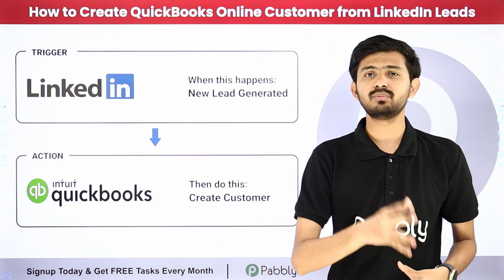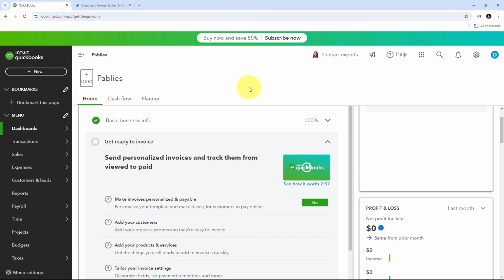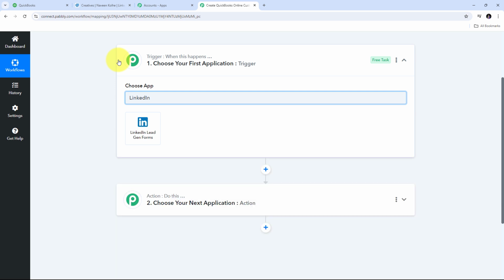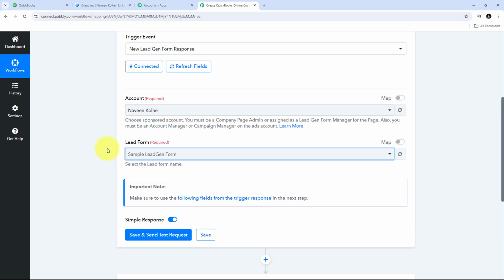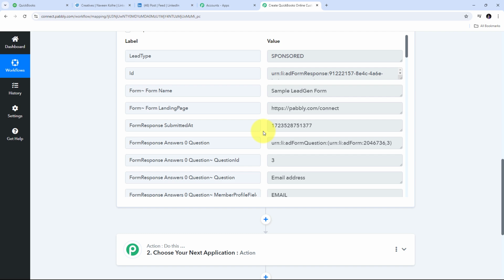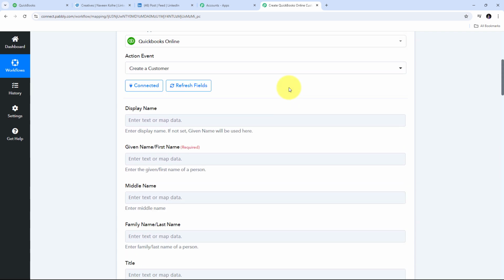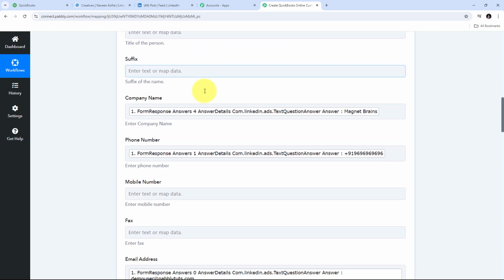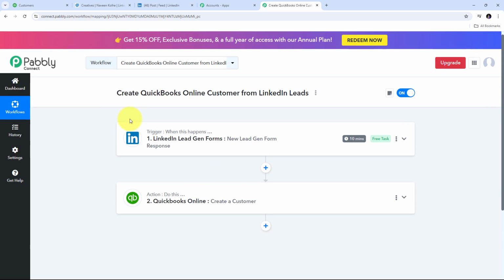How to Create QuickBooks Online Customer from LinkedIn Leads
In this tutorial, we'll guide you through the process of creating QuickBooks Online customers automatically from LinkedIn leads using Pabbly Connect. LinkedIn is a professional networking platform, while QuickBooks Online is an accounting software for managing finances.

Automation Overview:

Lead Conversion: Automatically convert LinkedIn leads into QuickBooks Online customers without manual data entry.
Data Synchronization: Ensure that your customer data in QuickBooks Online is always up to date with the latest LinkedIn leads.
Seamless Integration: Use Pabbly Connect to bridge the gap between LinkedIn and QuickBooks Online, enabling efficient customer management.
Key Benefits:

Automated Customer Creation: Save time by automating the process of adding new leads as customers in QuickBooks Online.
Improved Financial Management: With new customers automatically added to QuickBooks Online, you can easily manage invoicing, payments, and other financial tasks.
Efficient Workflow: Streamline your lead management process by connecting LinkedIn with QuickBooks Online, ensuring a smooth flow of data.
Follow our step-by-step instructions to set up this integration

Use Case:
When generating leads from LinkedIn, especially in a B2B context, it's crucial to have an efficient system in place for managing these leads and converting them into customers. By automatically creating QuickBooks Online customers from LinkedIn leads, you can streamline your sales and accounting processes.

For example, if you're a service-based business that frequently acquires new clients through LinkedIn, this integration ensures that as soon as a lead is captured, their information is automatically added to QuickBooks Online. This allows you to quickly generate invoices, track payments, and manage your financials without manual data entry.

Benefits of Pabbly Connect:

1. Automation: Save time, money, and resources by automating tasks.

2. Integration: Connect various web services to create efficient workflows.

3. Security: Enjoy industry-standard security for your data.

4. Scalability: Easily add new applications and services to your workflow.

5. Cost-effective: Choose from plans suitable for different business sizes, with no charges for internal tasks.